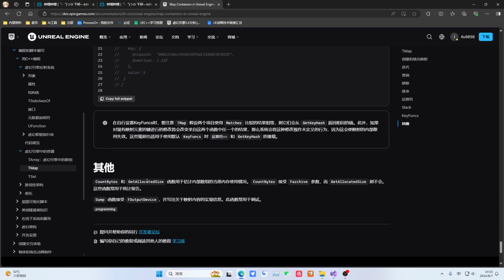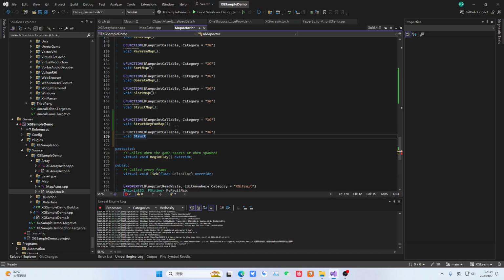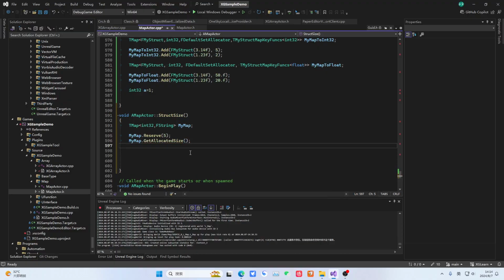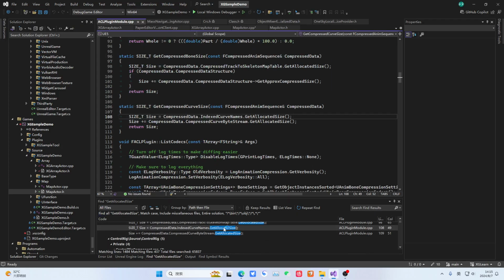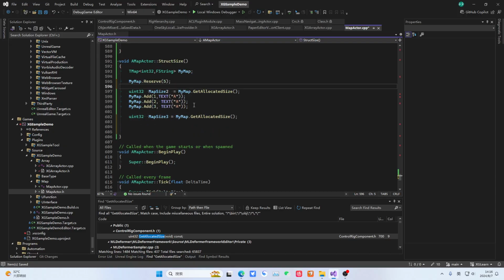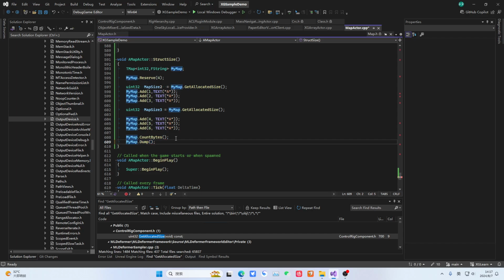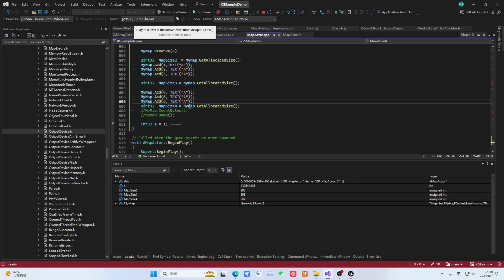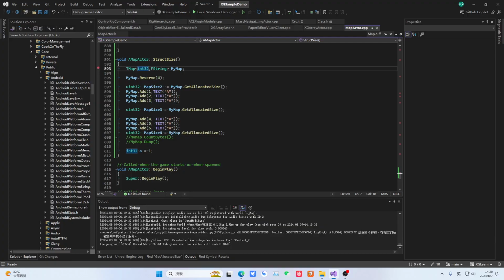UEC++ From Basics to Advanced | M05-011: TMap Utilities -- GetAllocatedSize, Dump, and CountBytes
This final TMap lesson covers utility and diagnostic functions. GetAllocatedSize returns the memory occupied by the container's internal data structures (not the elements themselves), which is useful for tracking memory usage in development. We demonstrate that after Reserve, the allocated size stays constant even as elements are added, until the reserved capacity is exceeded and reallocation occurs.

Dump outputs the container's contents via FOutputDevice for debugging, and CountBytes tracks memory usage across both the container and its elements. The video concludes with a brief mention that TMultiMap follows similar patterns. This wraps up Module 5 -- from creation, iteration, query, removal, sorting, operators, Slack management, custom struct keys, KeyFuncs, and finally these diagnostic utilities.